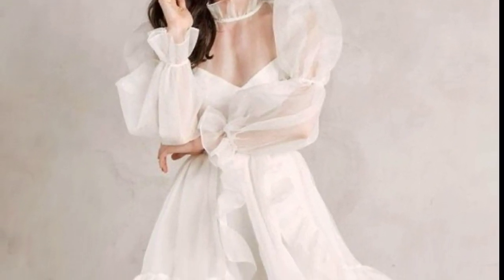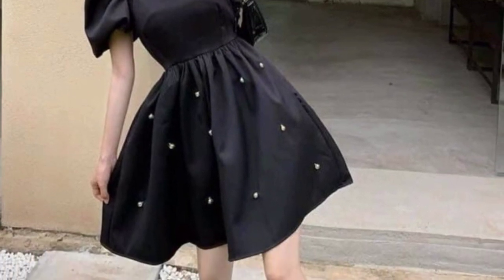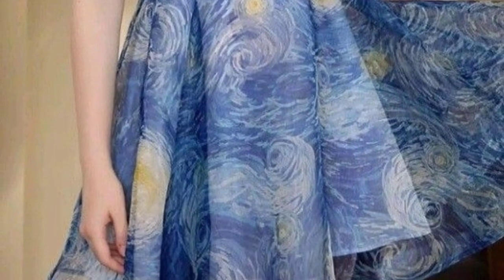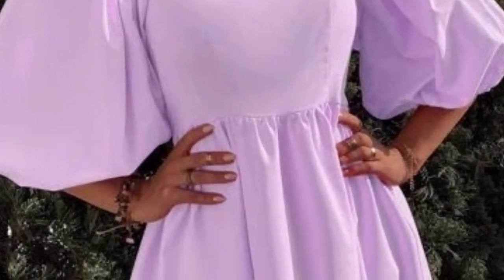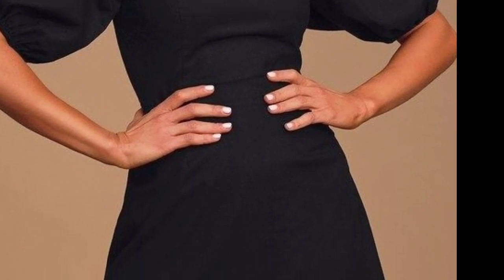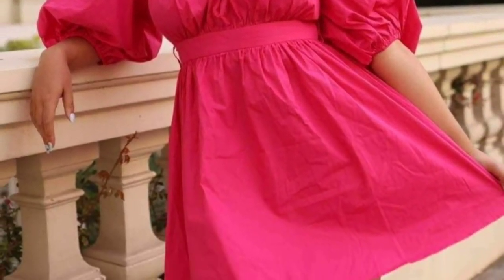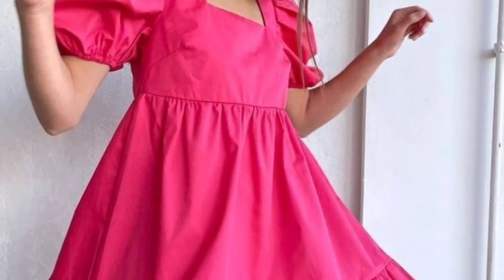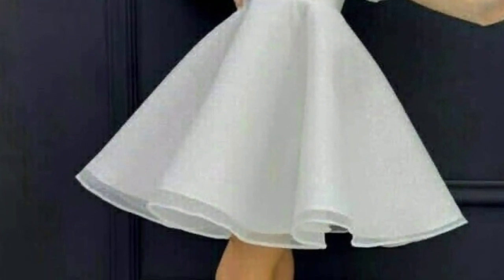GORGEOUS PUFF SLEEVES OUTFIT DESIGNS-VESTIDO MANGAS ABULLONADAS